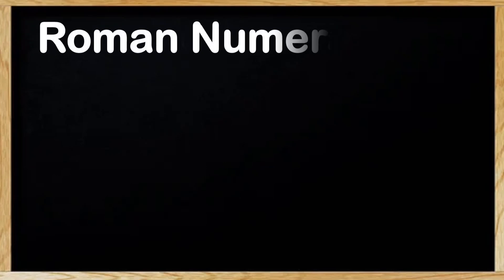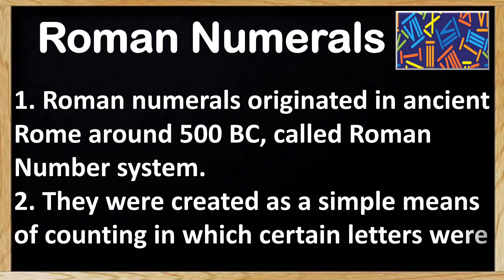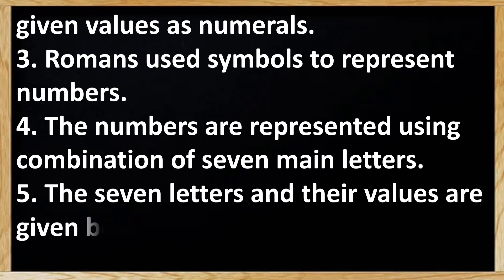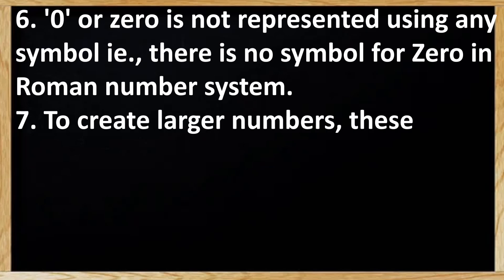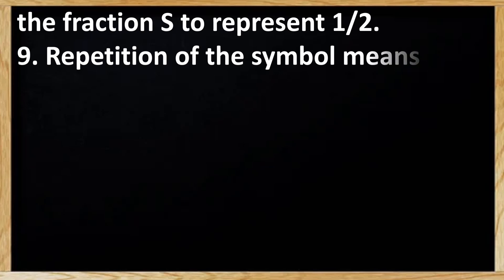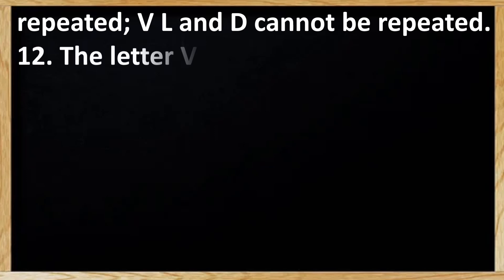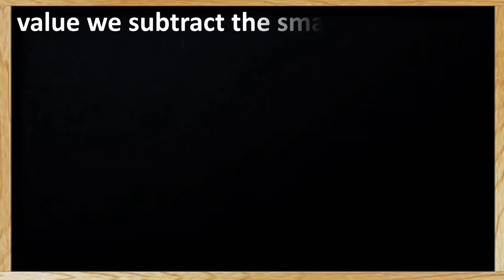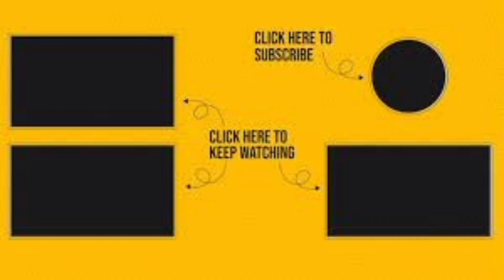15 Lines Essay on Roman Number system | Roman Numerals in English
15 Lines Essay on Roman Number system | Roman Numerals in English |